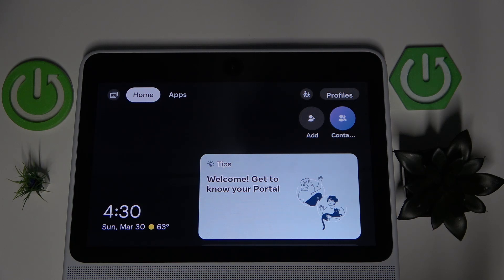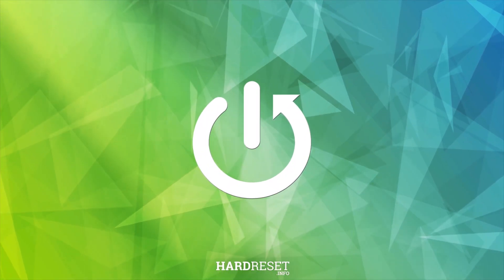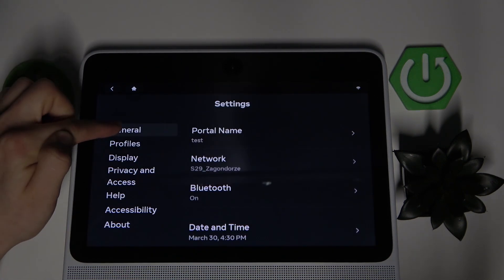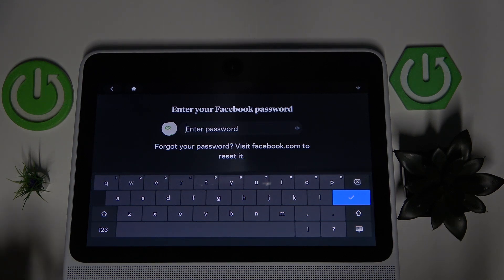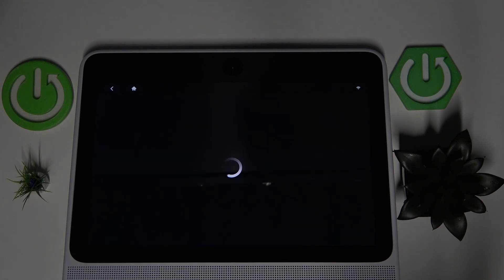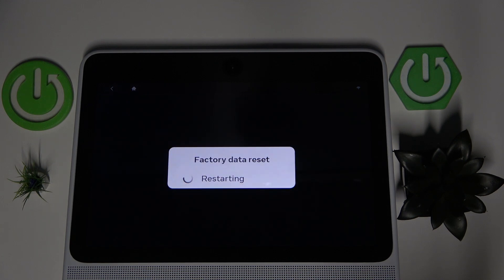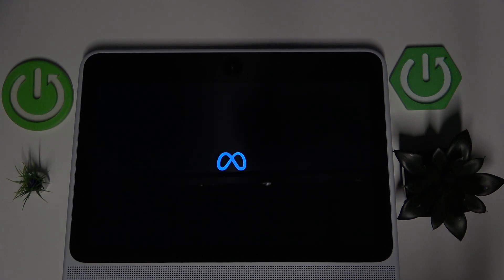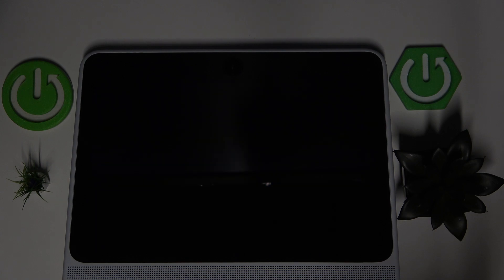How to Factory Reset Facebook Portal Plus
Learn how to factory reset your Facebook Portal Plus to restore it to its original settings. This guide walks you through the steps to perform a reset, whether you need to troubleshoot issues, erase personal data before selling, or set up the device as new. A factory reset will remove all saved accounts, settings, and data.

How to erase all data on Facebook Portal Plus?
How to perform a hard reset on Facebook Portal Plus?